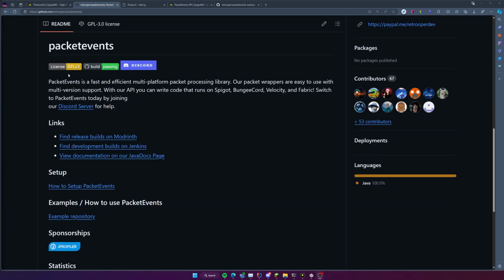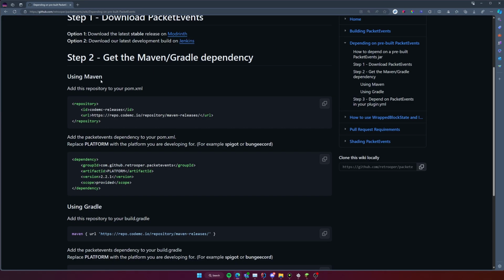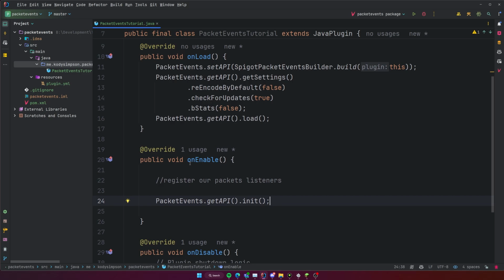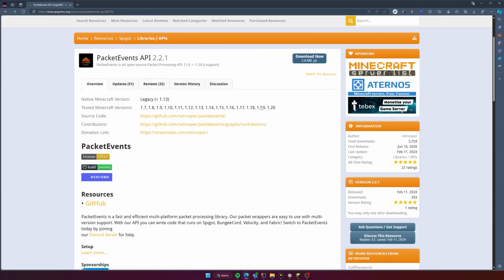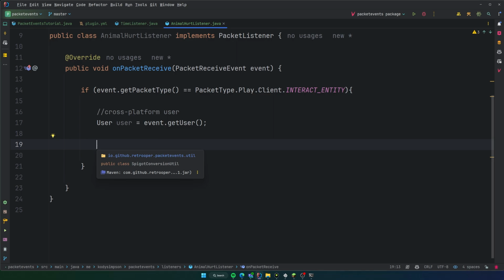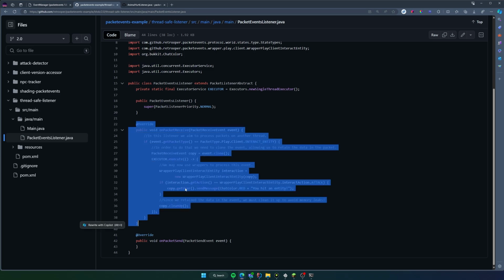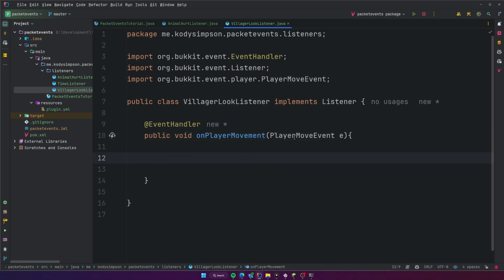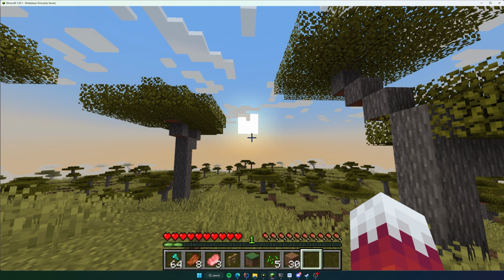Spigot Plugin Development - 89 - Packet Events Library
In this episode of the Spigot Minecraft plugin series, I show you how to use the Packet Events library to listen to and send packets on your Minecraft server.

Timestamps:
0:00 - Introduction
2:17 - Refresher on Packets
5:15 - Installation and Setup
11:15 - Time Packet Listener
17:29 - Entity Interact Listener
27:37 - Sending Packets
30:40 - Villager Look Listener
34:55 - Fixing the Time Listener
37:10 - Outro